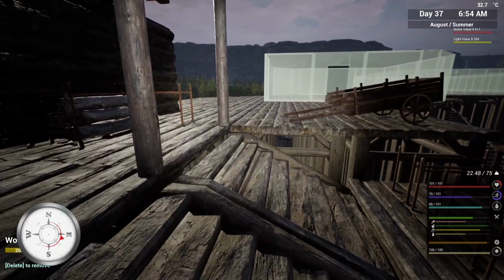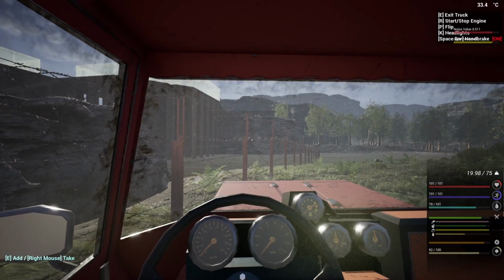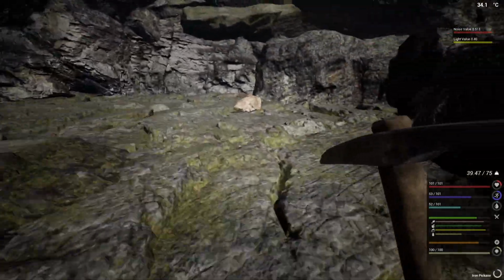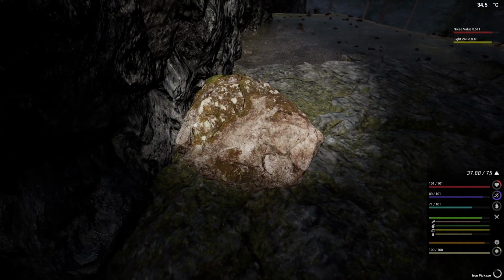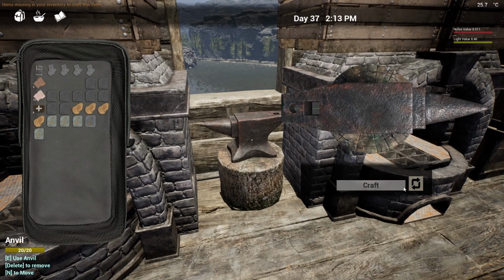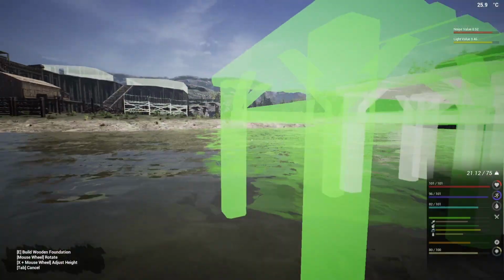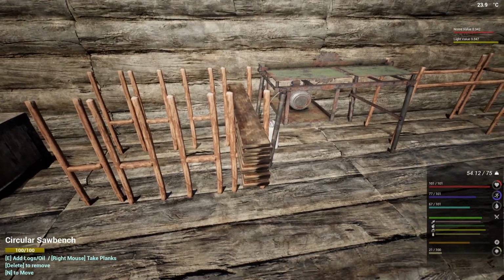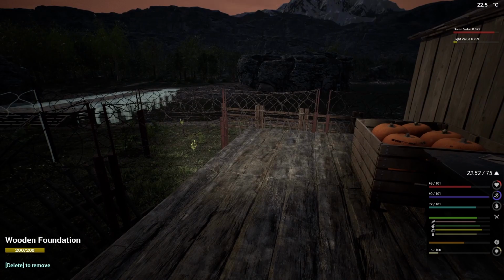Day 37 - Building a bridge and the glass work begins! - The Infected: S4 Ep37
Mike is struggling, can we make him a path to help him out?

The Infected Lore:
A virus was a lot more serious than anticipated, a treatment was looking promising. A drug trial seemed to work, many were getting better and fatality rates were dropping. But somethings not right. DNA is mutating and unexpected side effects are piling up, changing people. We call them Vambies, they seem to look like mix between a vampire and zombie.

The Infected is an open world sandbox, survival crafting game. Build your base defend and protect yourself from wildlife & infected Vambies. (Hybrid Vampire-Zombie)

Socials